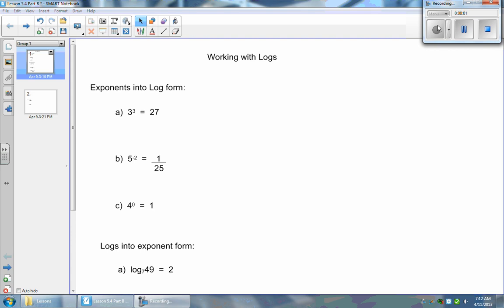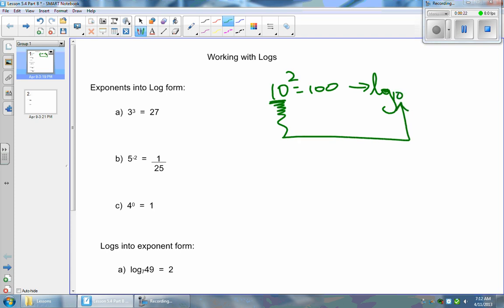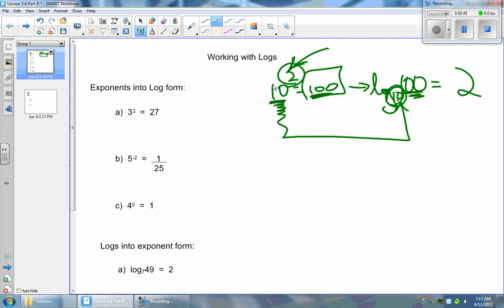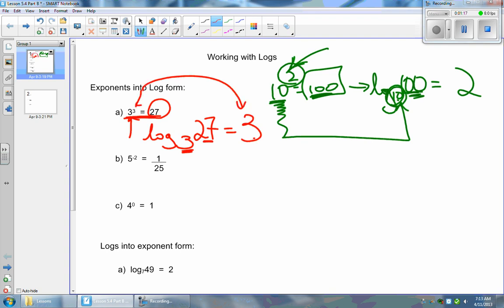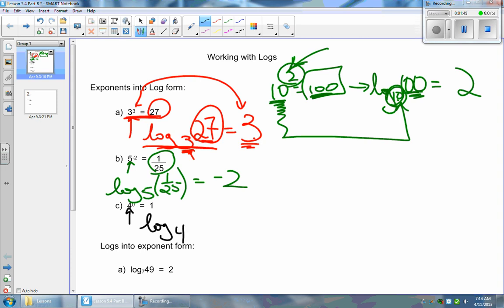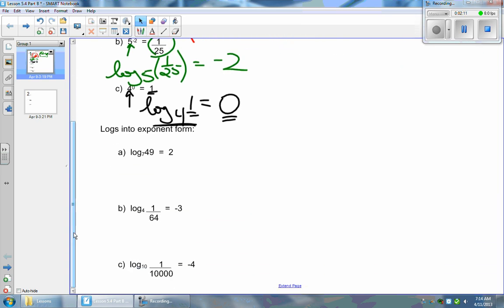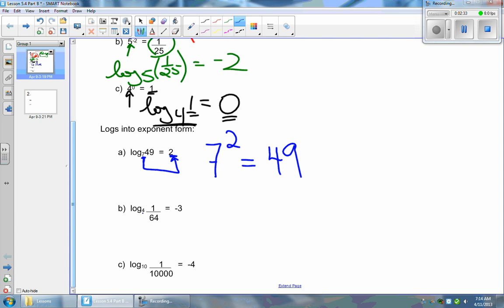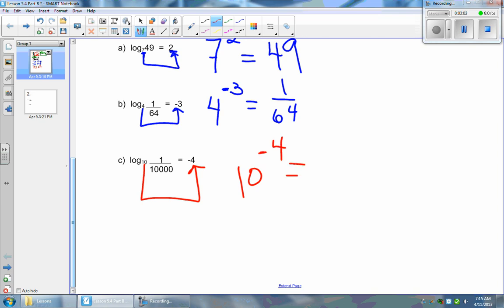Math 30-1 LG 05 Lesson 4 Part C